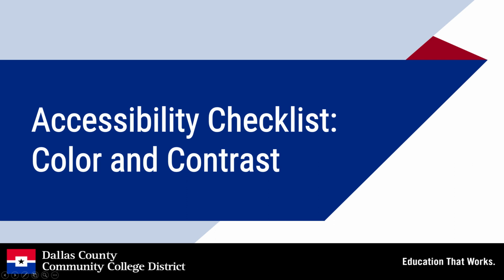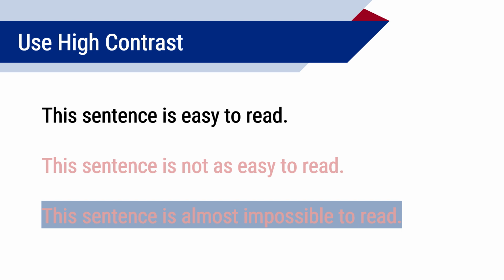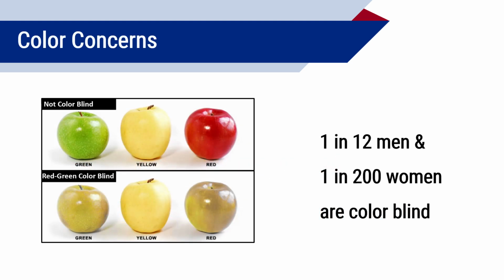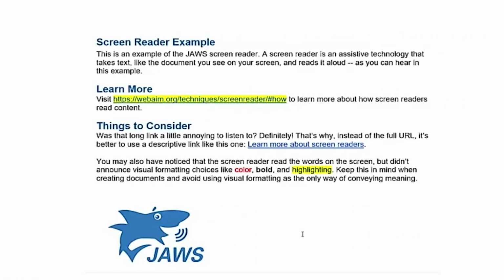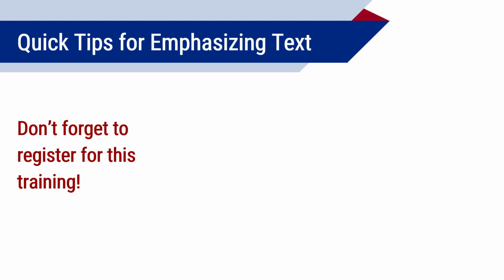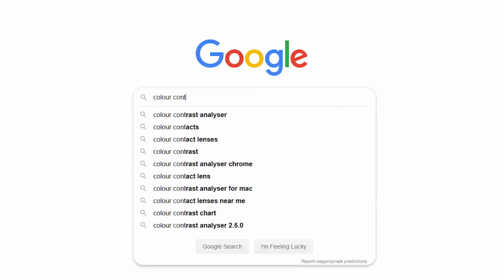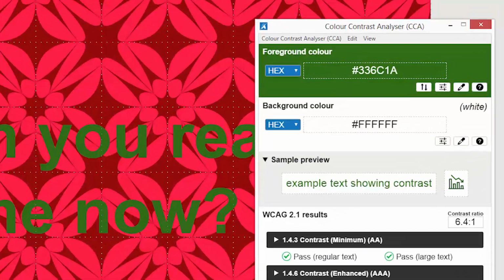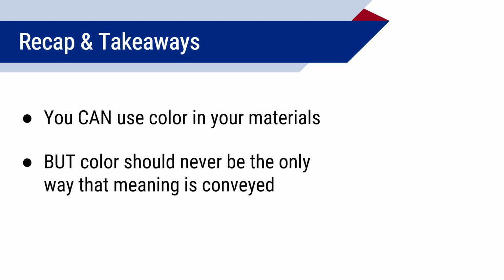Accessibility Video 03: Color and Contrast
This is video 3 of a weekly accessibility series for the Dallas County Community College District.